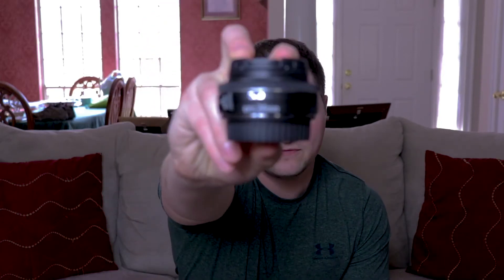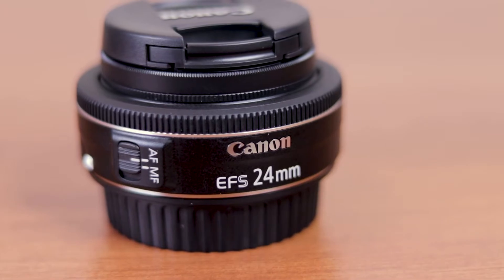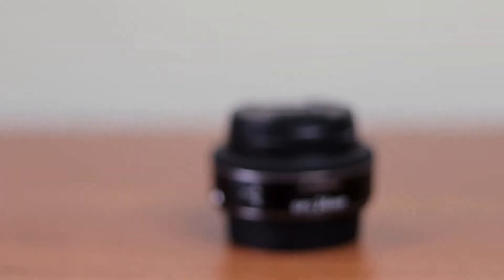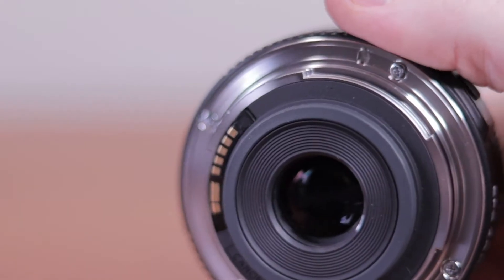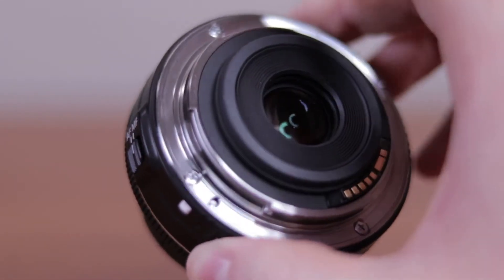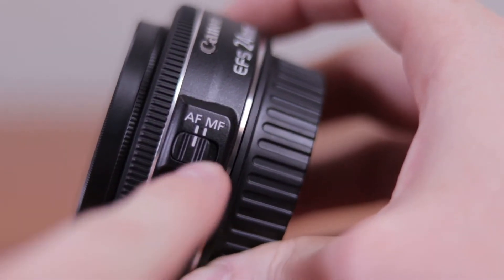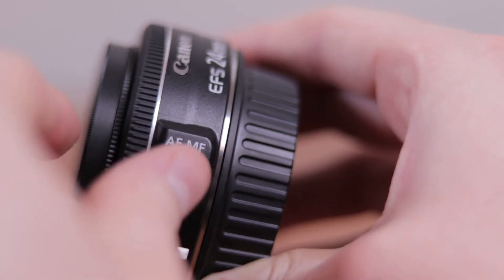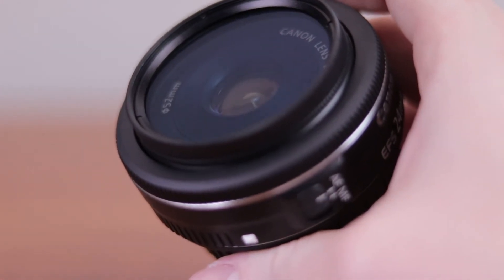24mm Lens on APS-C Canon SL2 Camera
This is Canon's 24mm prime lens. I will be talking about it's use for both images and videos on an APS-C crop sensor and how the quality is. The link to the lens on Amazon will be below.

If you are starting a YouTube channel then you need TubeBuddy! It gives you tons of tools to quickly check analytics and optimize your videos for growth! click the following link to learn about TubeBuddy -